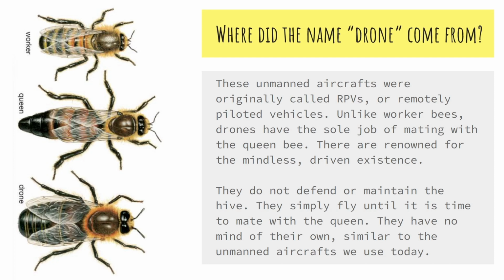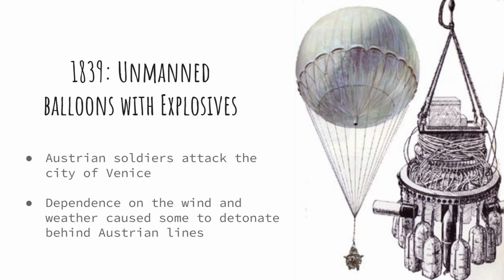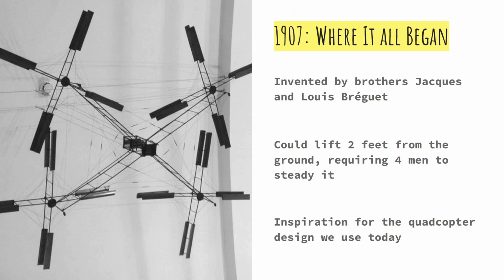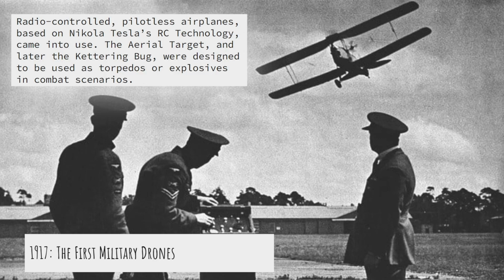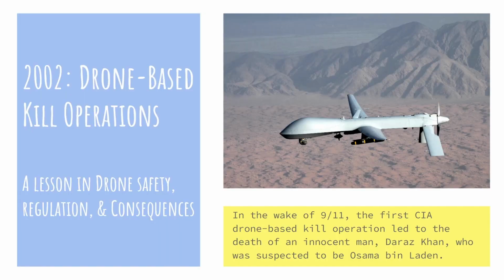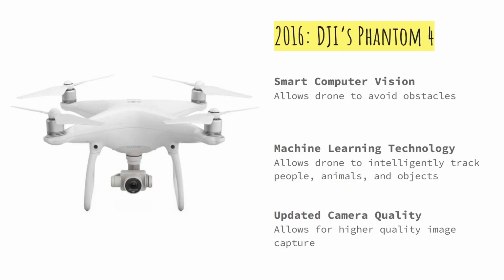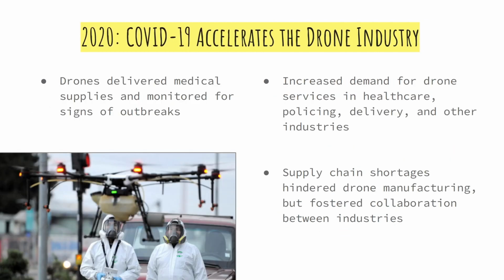Drone history for idrone program